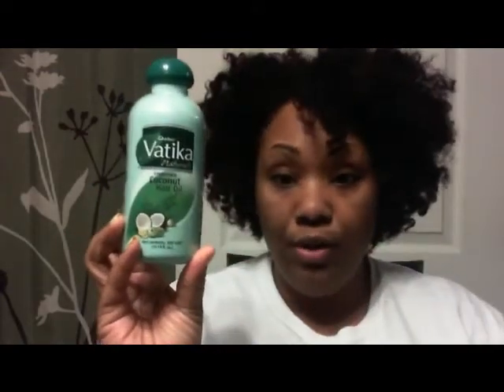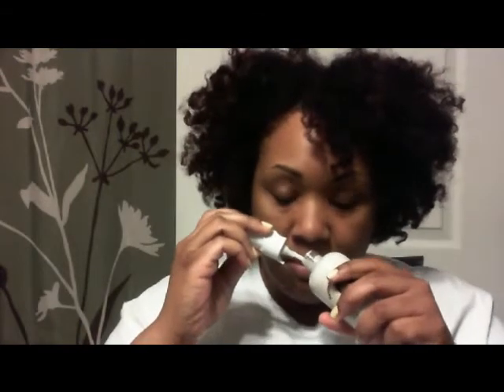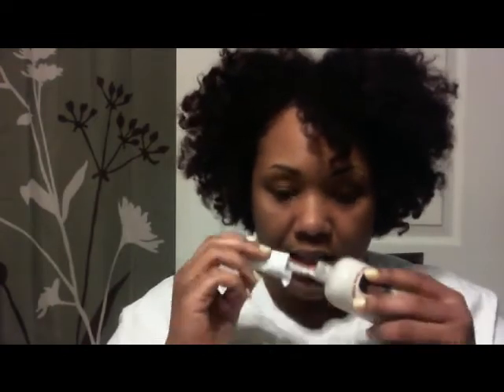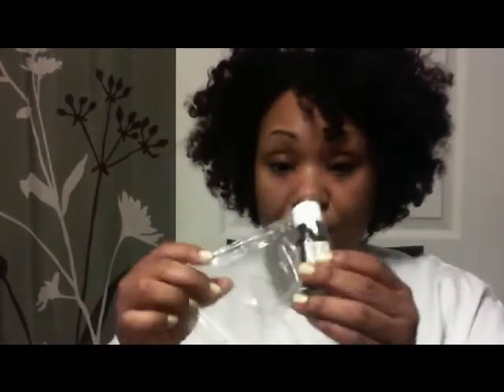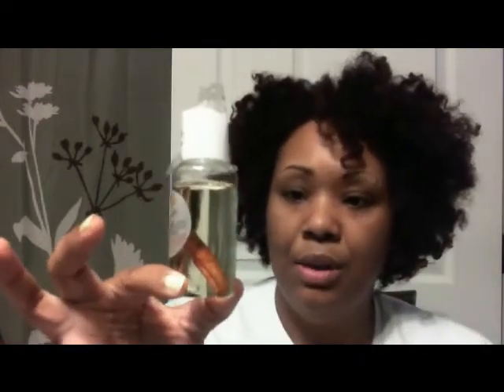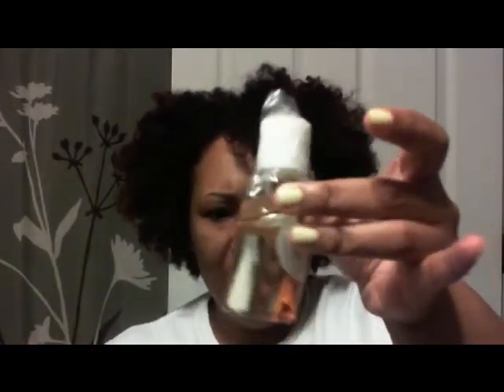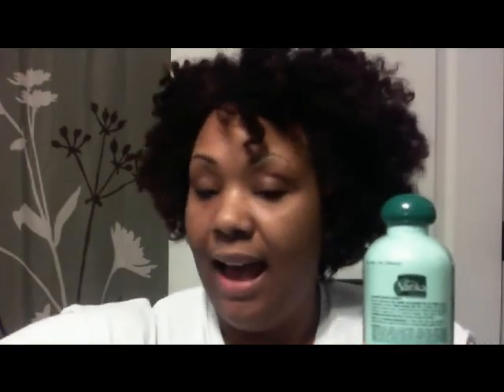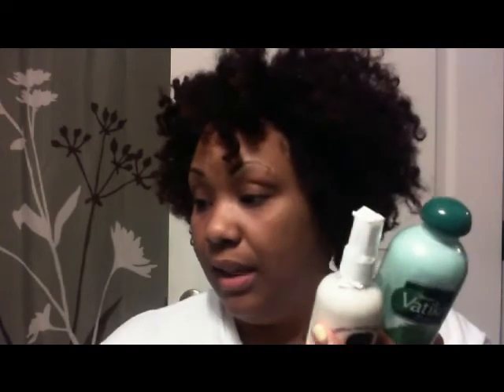SwapSack May 2013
May swapsack